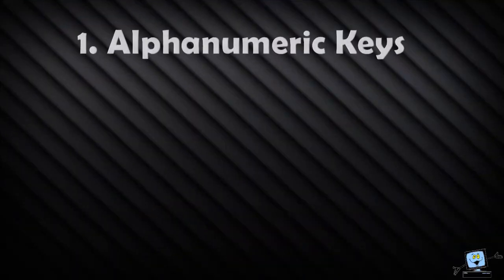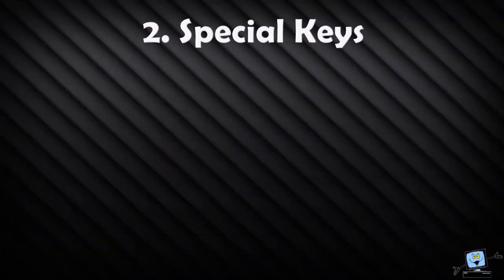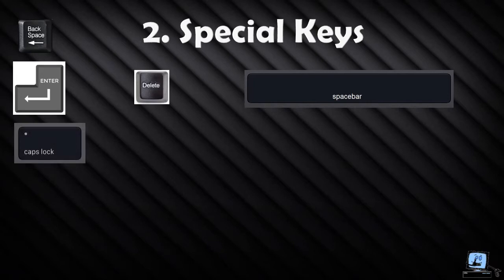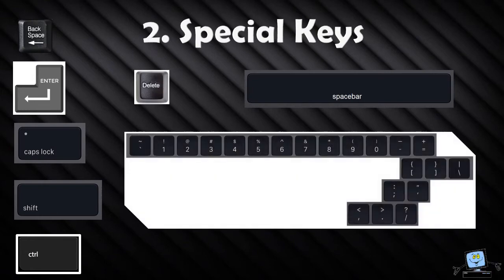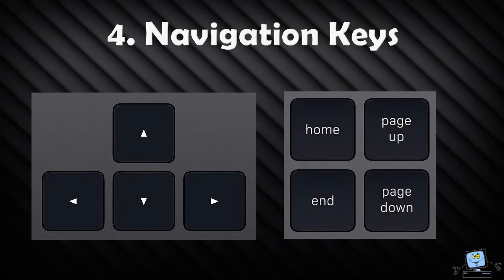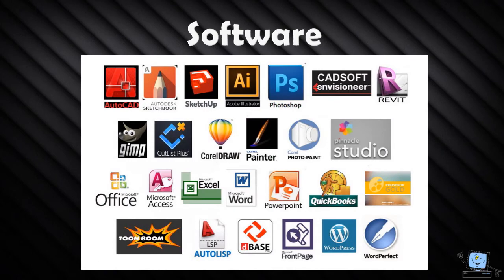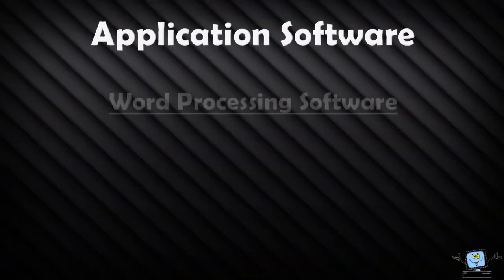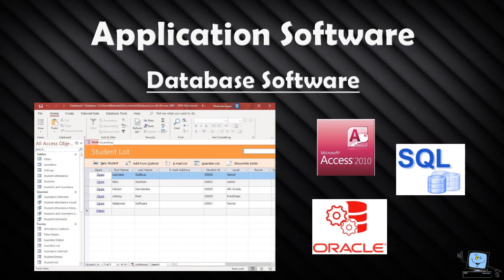Grade 3 Computer Hardware (Part 2)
Grade 3 Keyboard